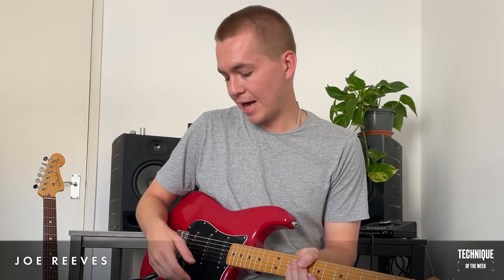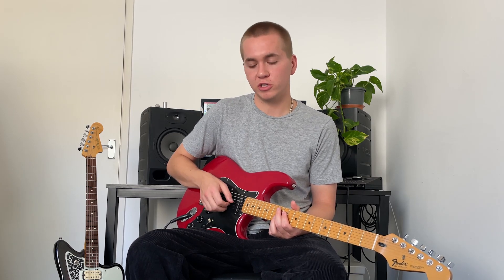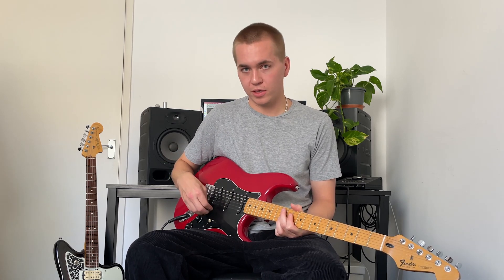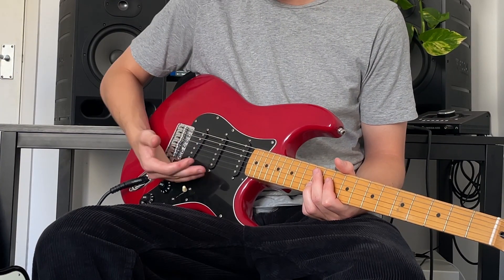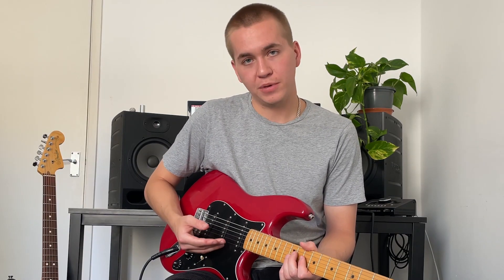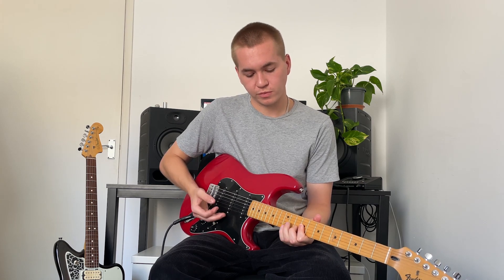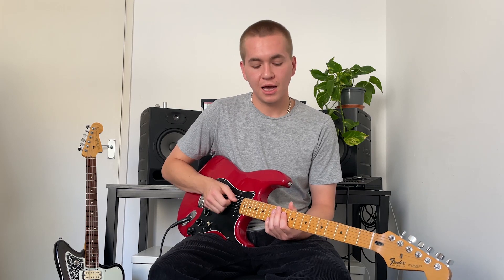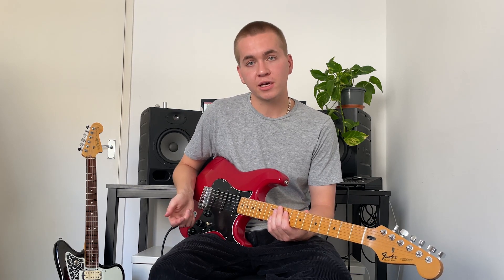Joe Reeves on Volume Sweeps | Technique of the Week | Fender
We teamed up with Fender artists to share their favorite riffs, techniques and tips. This week, GRAMMY-nominated producer Joe Reeves talks through the volume sweep technique using the guitar's volume pop to create a more expressive sound.

Use the Fender Tune app to explore Drop A and dozens of alternate tunings for free